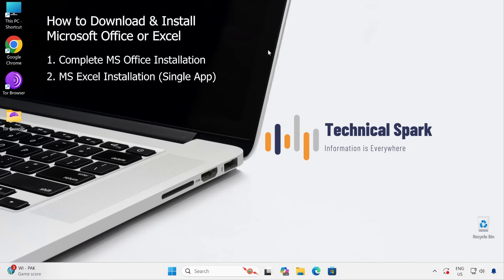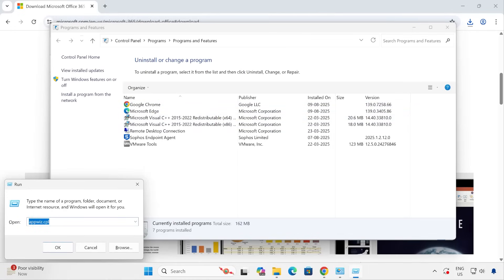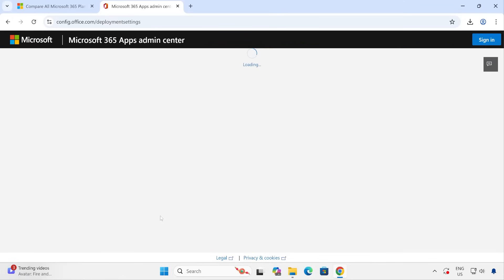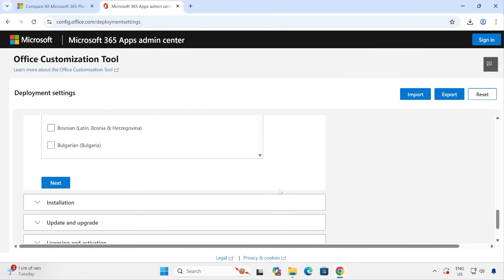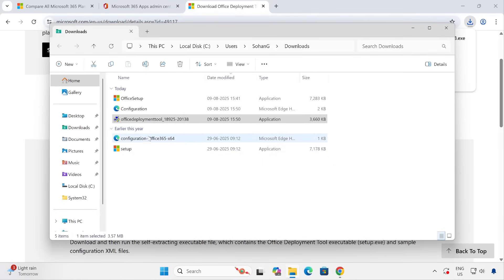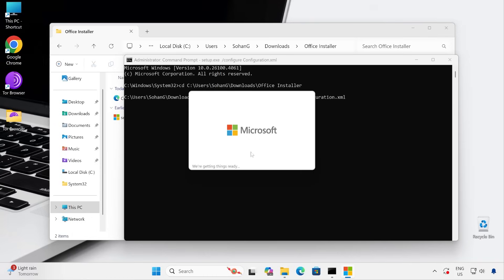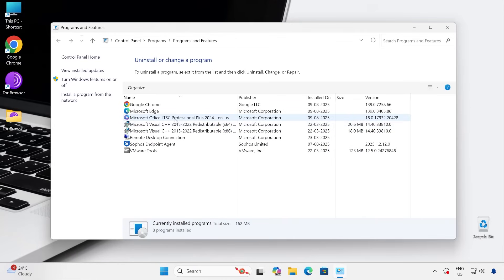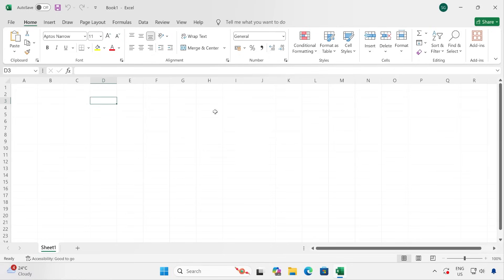Microsoft Office (Excel) Download & Installation – Traditional & Custom Install Methods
🚀 Learn how to download and install Microsoft Office (Excel) using two different methods in this step-by-step tutorial.

Whether you want to install the full Office suite or just selected apps, this guide has you covered.

📌 In This Video, You’ll Learn:
1️⃣ Traditional Method:
 • Visit the Microsoft website
 • Download MS Office setup
 • Install all Office apps automatically

2️⃣ Custom Method:
 • Use Microsoft config.office.com to select only required apps (Excel, Word, PowerPoint, etc.)
 • Export configuration file
 • Install with Microsoft Office Deployment Tool for a customized setup

💡 This saves time, storage space, and bandwidth — perfect for IT admins, businesses, and home users who don’t need the full Office suite.

📂 Covered Tools & Sites:
 • Command Used: Command: setup.exe /configure Configuration.xml